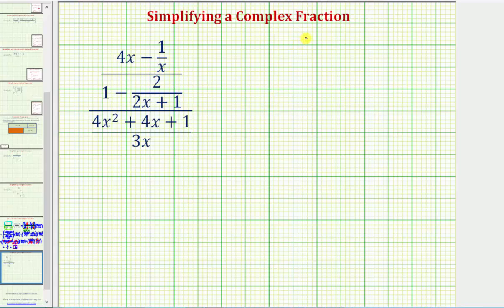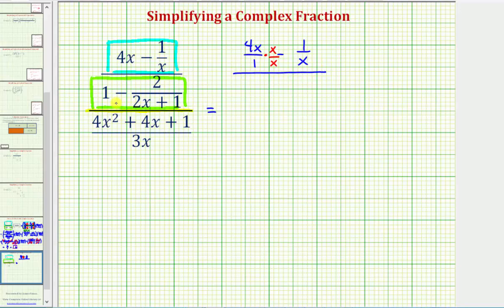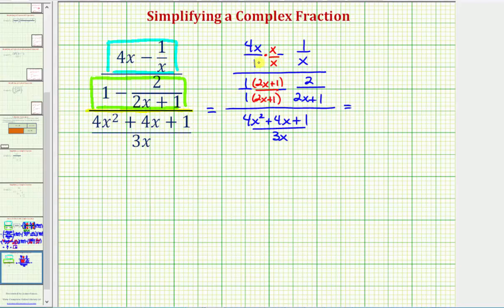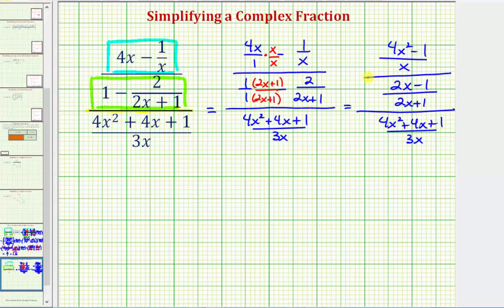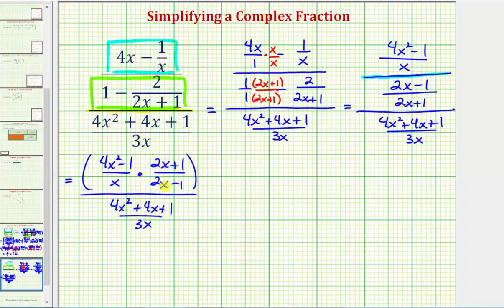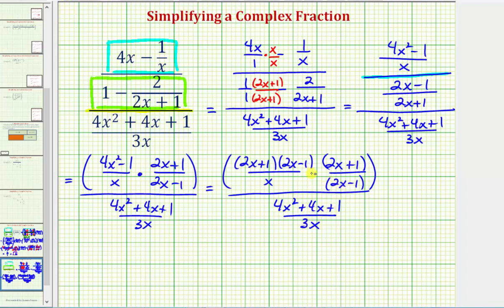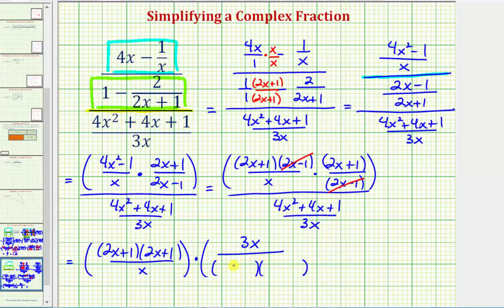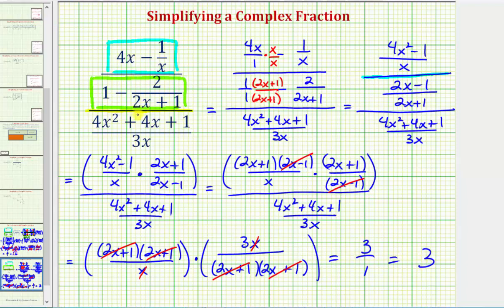Ex: Simplify a Complex Fraction with Multiple Steps and Variables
This video explains how to simplify a complex fraction with variables that requires multiple steps.